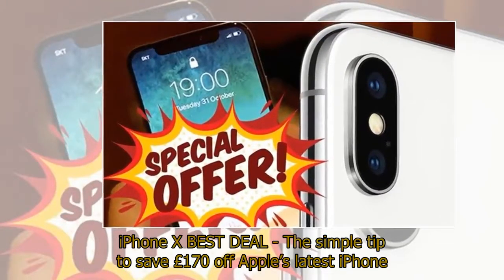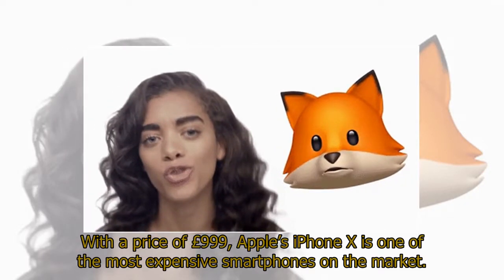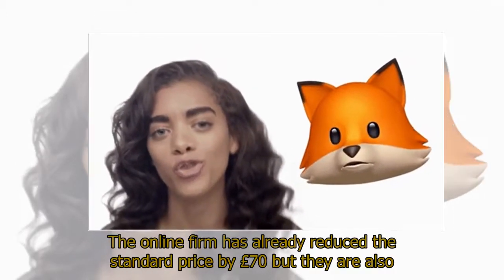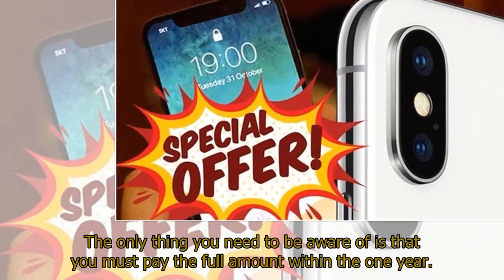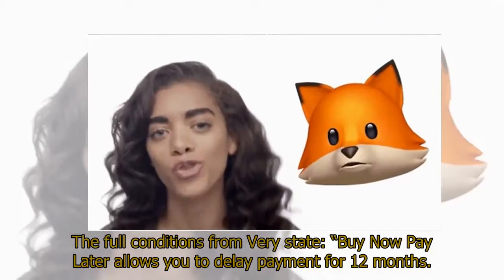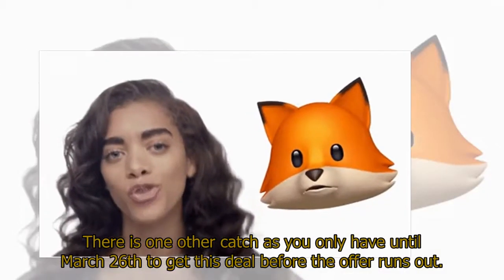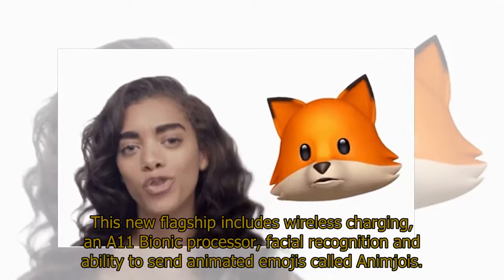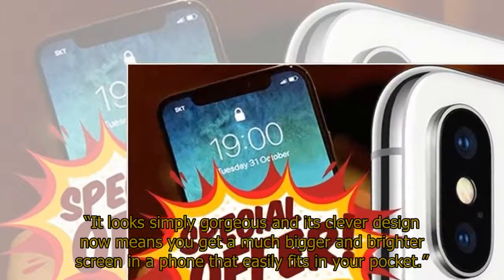iPhone X BEST DEAL - The simple tip to save £170 off Apple’s latest iPhone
iPhone X BEST DEAL - The simple tip to save £170 off Apple’s latest iPhone APPLE’S all-new iPhone X has been reduced in this exclusive deal. Here’s how to get £170 off this latest flagship.With a price of £999, Apple’s iPhone X is one of the most expensive smartphones on the market.However a new offer, from online retailer Very, is making this flagship a little more affordable.This latest deal slashes £170 off the cost of the iPhone meaning fans can grab one for £829.Here’s how the Very offer works.The online firm has already reduced the standard price by £70 but they are also offering a £100 credit to customers who buy the iPhone on a buy now pay later scheme.This lets you pay back the full amount over a 12 month period • YOU CAN FIND THE iPHONE X DEAL HERESo what’s the catch you might ask?
The only thing you need to be aware of is that you must pay the full amount within the one year.If you should miss this deadline and have money outstanding you will be charged a hefty 39.3 per cent interest for the entire period of the scheme.As long as you know you can pay off the full amount this is a market-leading offer but DON'T even consider it if there’s a chance you can’t pay the finance off before the end of the term.The full conditions from Very state: “Buy Now Pay Later allows you to delay payment for 12 months.“The payment free period starts when you place your order.“The interest is calculated from order date and will be added to your account after the end of the payment free period.“Avoid interest by paying in full within the payment free period.”There is one other catch as you only have until March 26th to get this deal before the offer runs out.Apple’s iPhone X is the firm’s first device to included an edge-to-edge OLED screen which covers almost the entire front of the phone.There’s also a new dual-lens camera on the rear of the device which offers improved low-light photography.This new flagship includes wireless charging, an A11 Bionic processor, facial